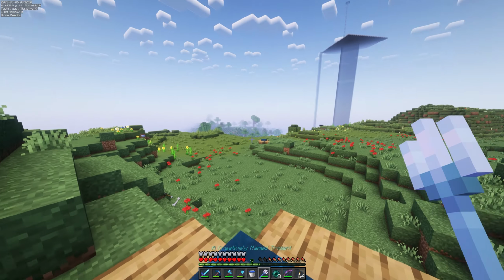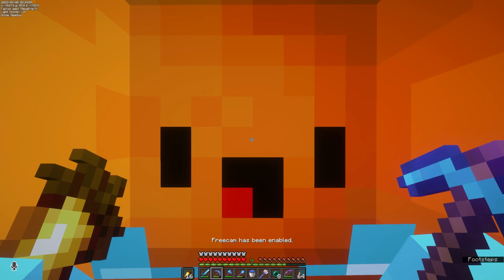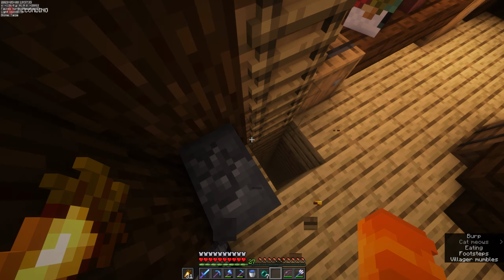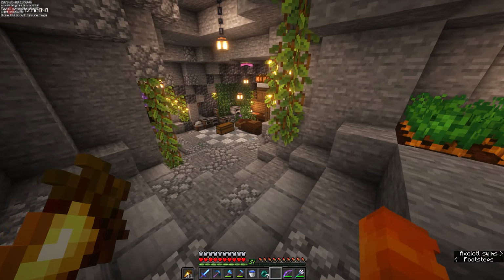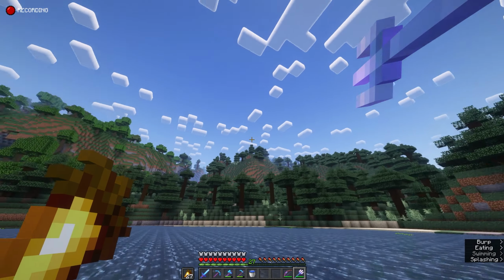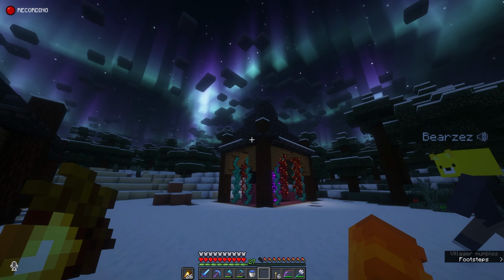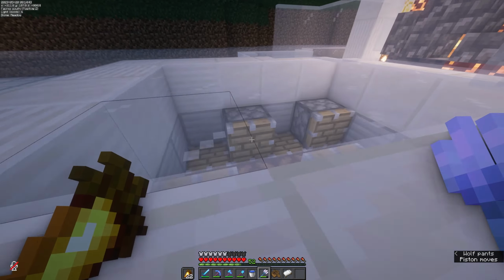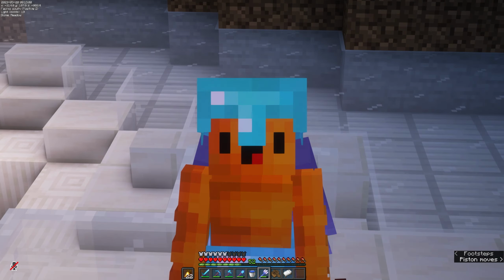The METEOR | Rift SMP Episode 1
The first episode of the Rift SMP!